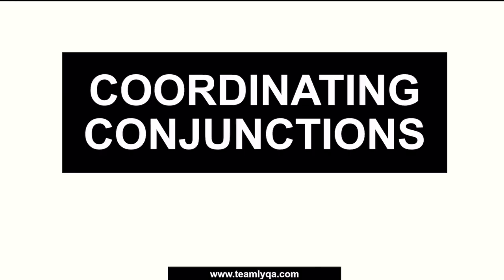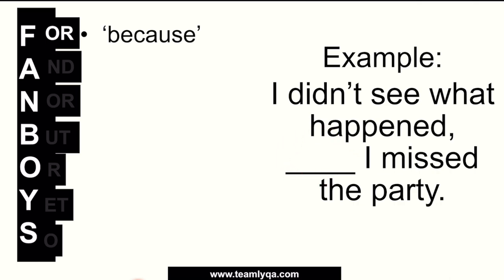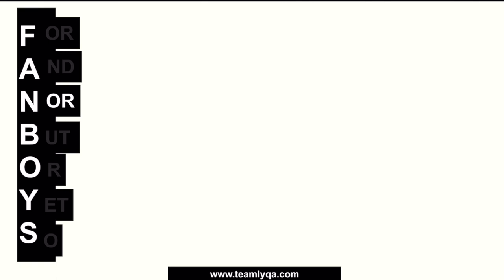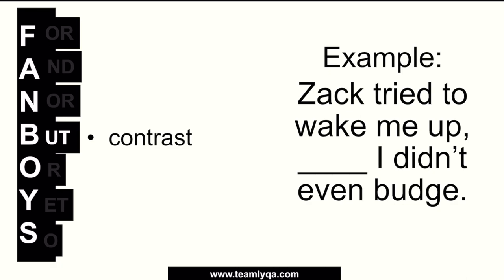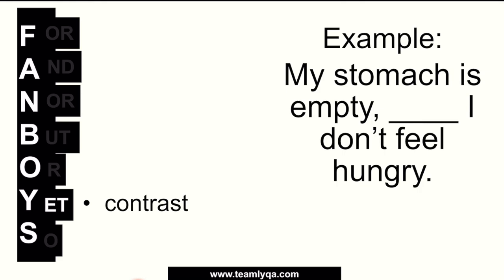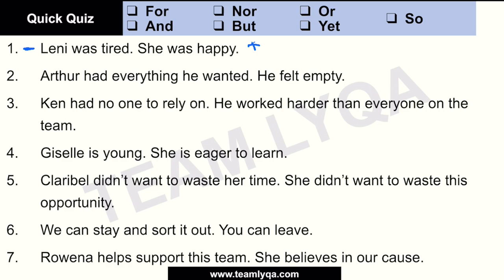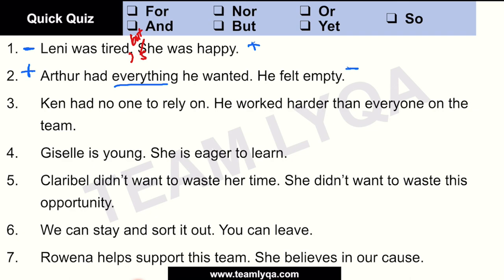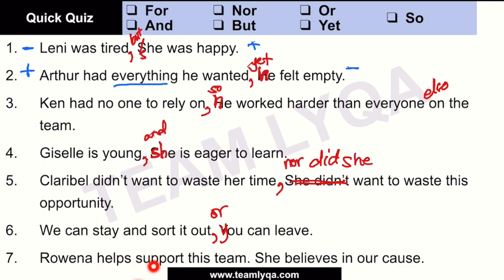How to Use Coordinating Conjunctions - FANBOYS | CSE and UPCAT Review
How should we use coordinating conjunctions?
Let's talk about that in this new WordyWednesdays video.

Happy learning!